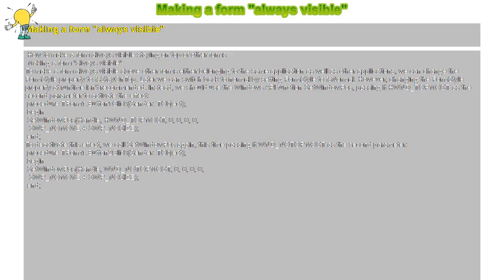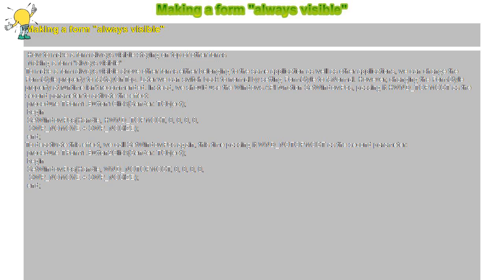How to : Making a form "always visible"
Making a form "always visible"

 How to make a form always visible staying on top of other forms

To make a form always visible above other forms either belonging to the same application as well as other applications, we can change the FormStyle property to fsStayOnTop. Later we can switch back to normal by setting FormStyle to fsNormal. However, changing the FormStyle property at runtime isn't recommended. Instead, we should use the Windows API function SetWindowPos, passing it HWND_TOPMOST as the second parameter to activate the effect:

 procedure TForm1.Button1Click(Sender: TObject);

 begin

 SetWindowPos(Handle, HWND_TOPMOST, 0, 0, 0, 0,

 SWP_NOMOVE + SWP_NOSIZE);

 end;

To deactivate this effect, we call SetWindowPos again, this time passing it WND_NOTOPMOST as the second parameter:

 procedure TForm1.Button2Click(Sender: TObject);

 begin

 SetWindowPos(Handle, WND_NOTOPMOST, 0, 0, 0, 0,

 SWP_NOMOVE + SWP_NOSIZE);

 end;